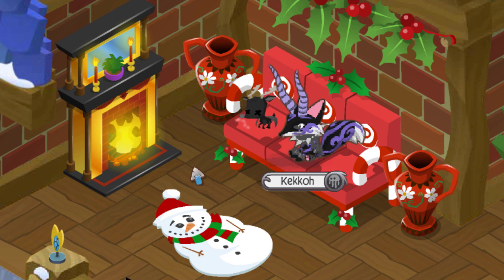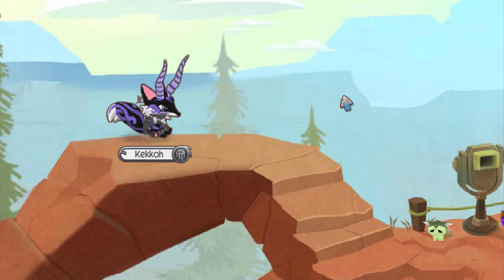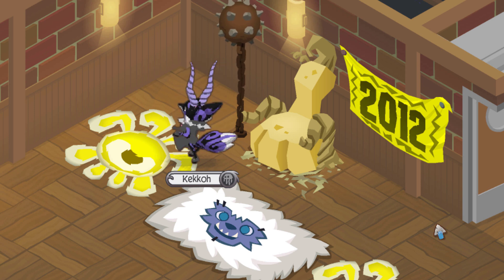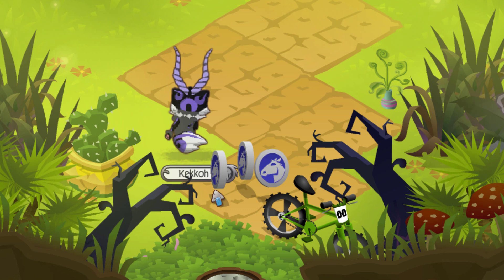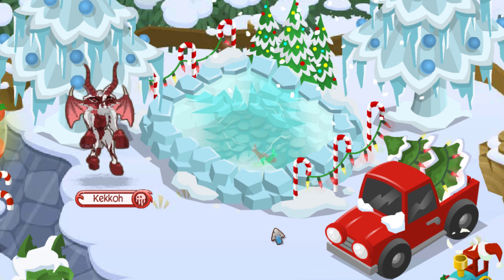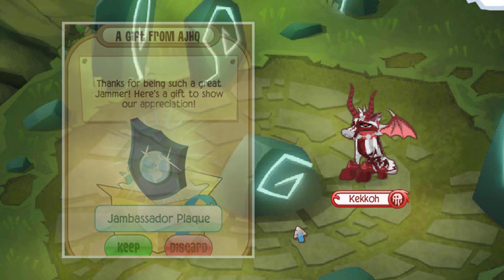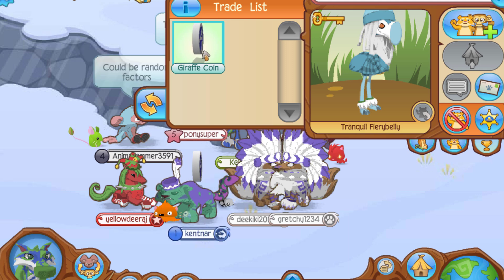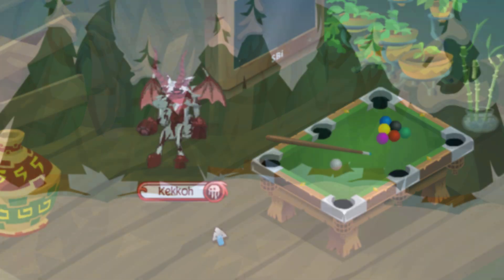Top 10 Rarest Den Items in Animal Jam Classic - In Depth (2021)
In this video I go over the top 10 rarest den items in Animal Jam Classic in 2021, the origin of all of these den items, how many of each of them exist in the game and the exact worth of all these den items too!